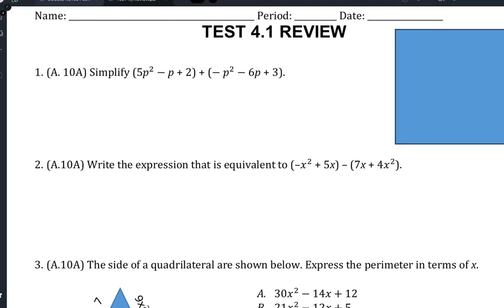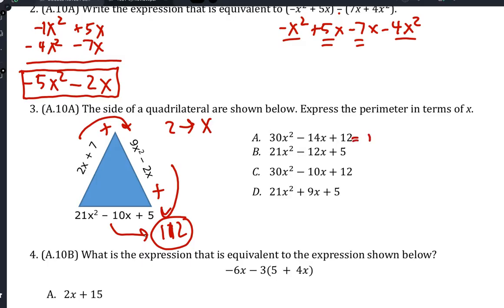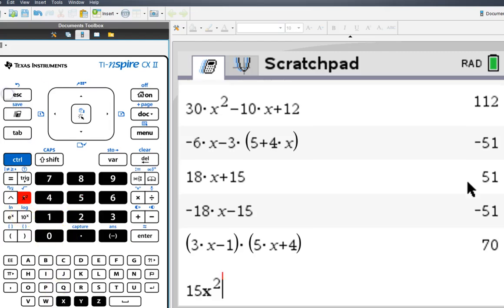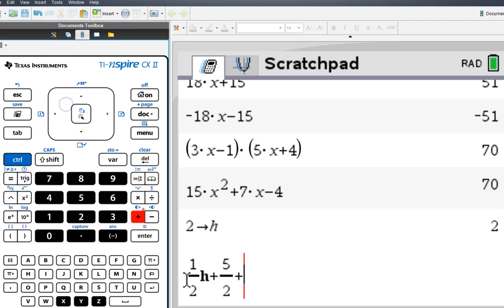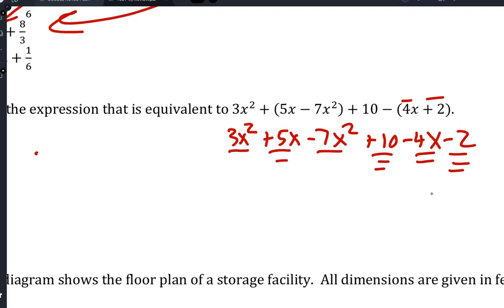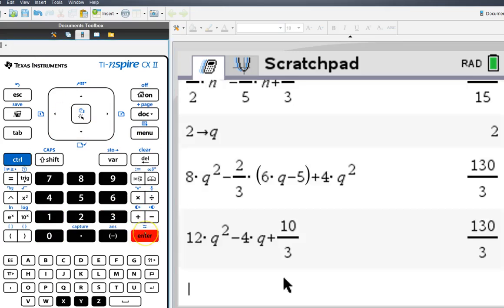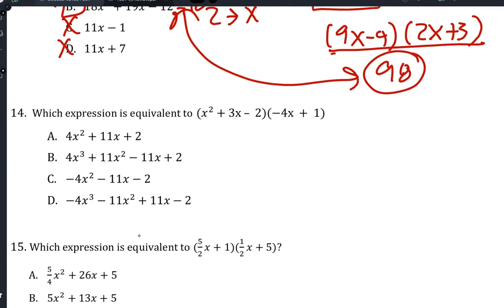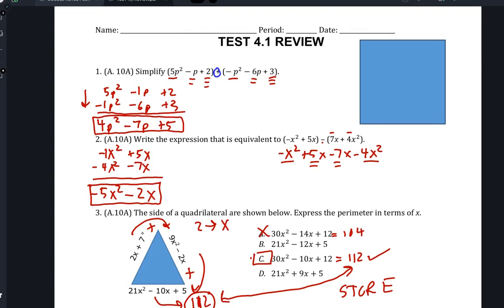TEST 4 1 REVIEW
Test 4_1 Review video. Polynomial arithmetic. Screen shot only.